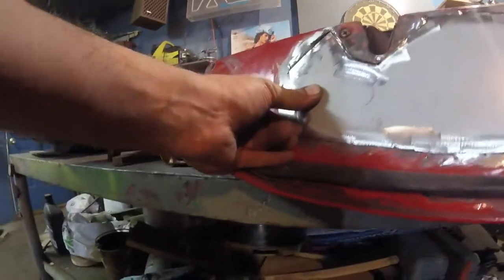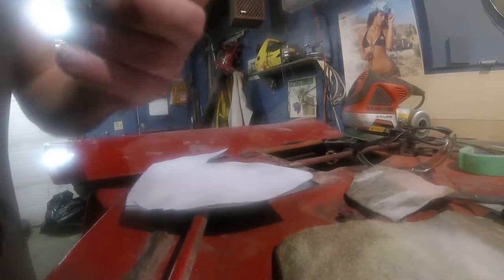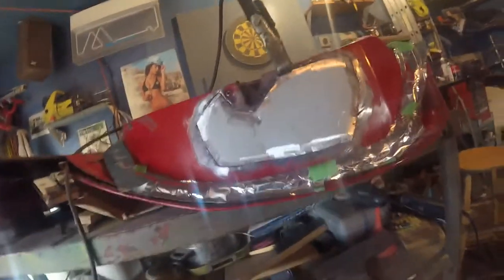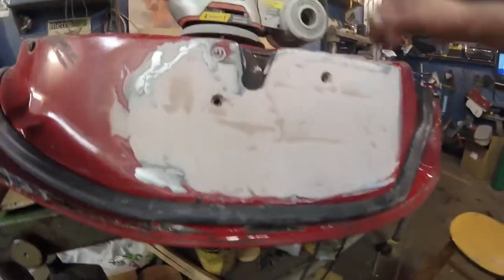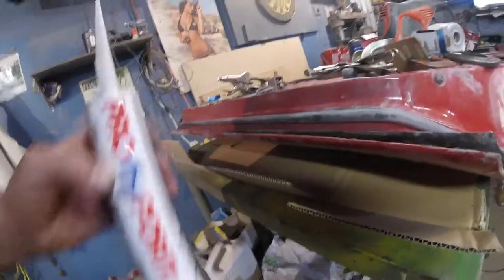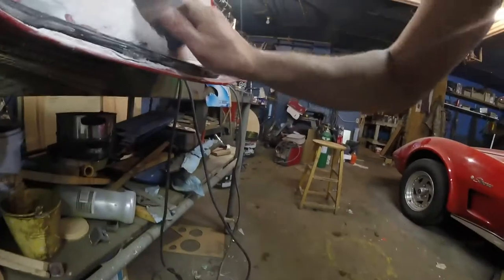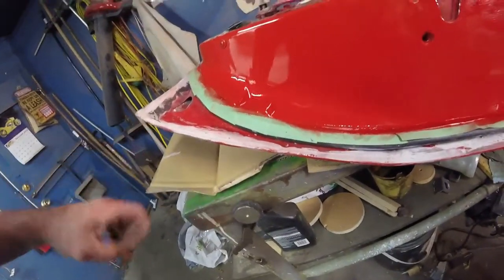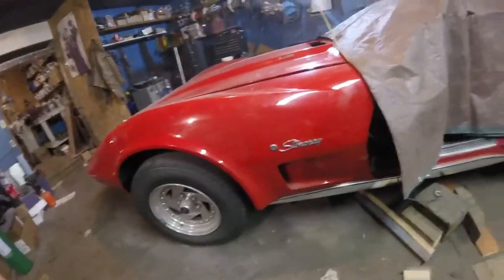1976 corvette restoration pt15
Finished the repairs on both doors and painted. Ready to re-install.